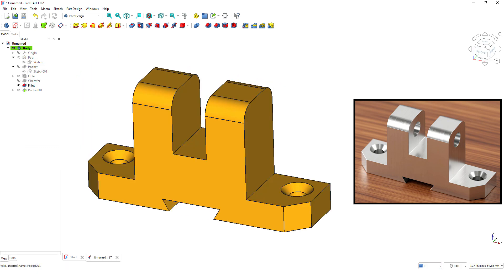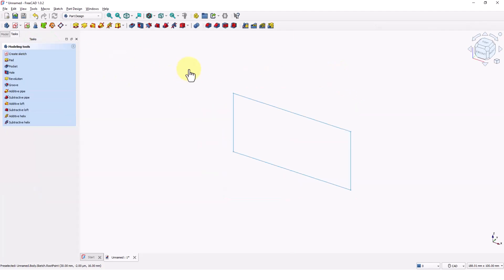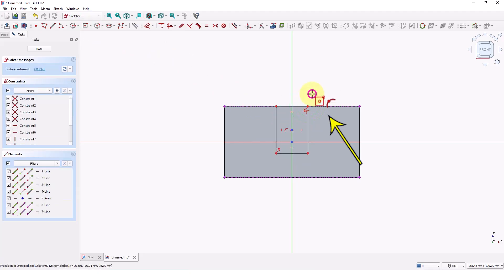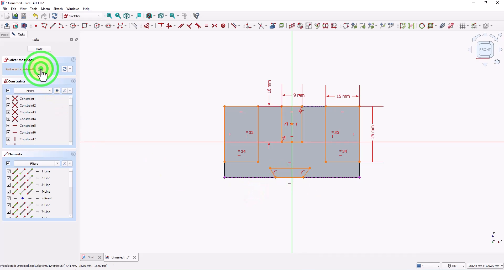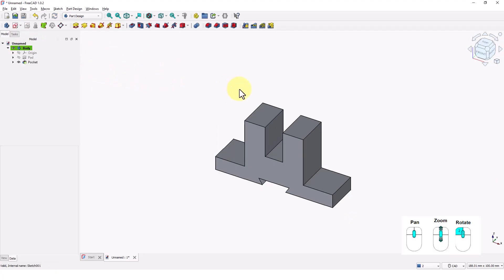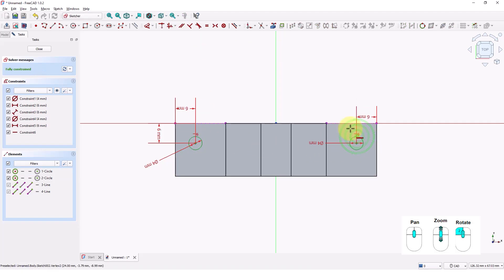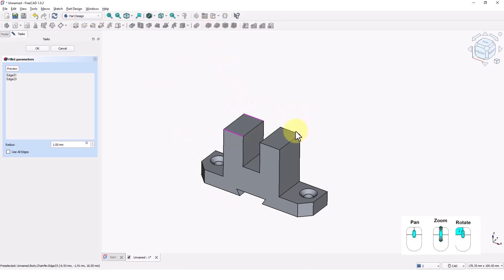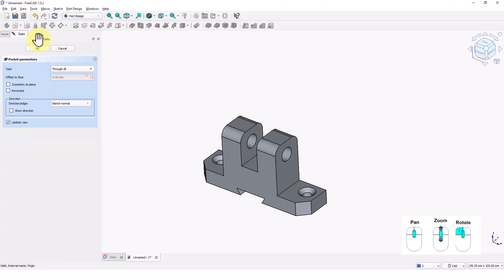Design Everyday Objects: FreeCAD Part Design Exercise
Ever wondered how the simple things around you were designed? That shelf bracket, the custom hook, the little parts that hold your world together? Today, we pull back the curtain and prove that you can design them yourself!
Join me for a quick, practical tutorial where we dive into our first everyday object design: a simple alignment bracket. Using the powerful and completely free FreeCAD software, we’ll go from a blank screen to a finished 3D model you could even 3D print!
FreeCAD is often seen as complex, but I’ll show you its accessible side, perfect for hobbyists, DIYers, and aspiring designers. We’ll contrast its practical power with overwhelming industrial software and get you designing in minutes.
We’ll focus on the essential features you need, without overwhelming you. We’ll master sketching, the Pad command (to add material), the Pocket command (to remove material), the Hole command and finishing touches with Fillet and Chamfer.
Practical Workflow: We start with a super simple sketch and extrude it to demonstrate the core concept before we build our actual project.
Real-World Problem Solving: I’ll introduce common design challenges and show you exactly how FreeCAD’s tools provide the solution.
Design Philosophy: I emphasize iterative design. Don’t worry about perfection! I encourage you to experiment, adapt the design, and make it your own.
Pro-Tips & Pitfalls: We’ll discuss common pitfalls, like overly complex sketches, and offer troubleshooting advice to save you headaches later.